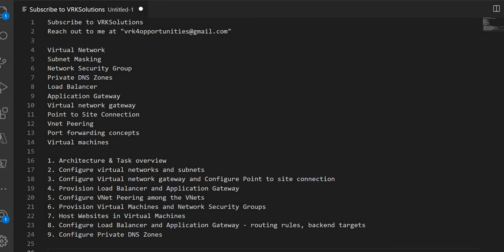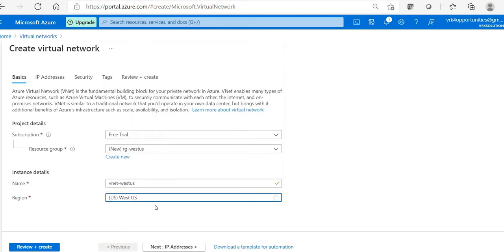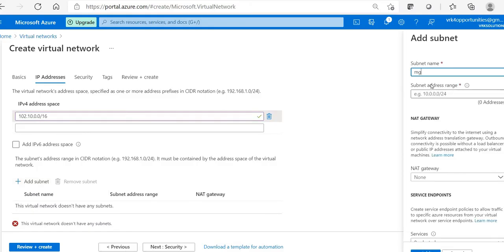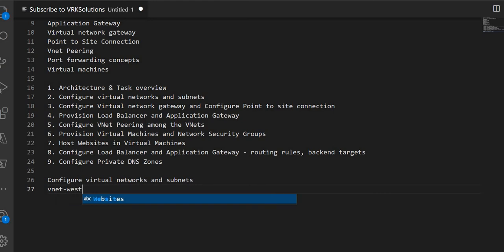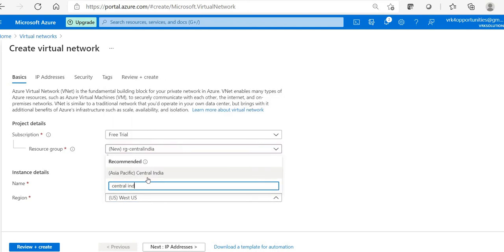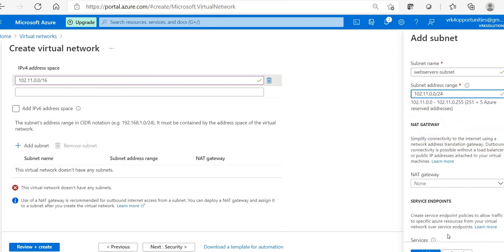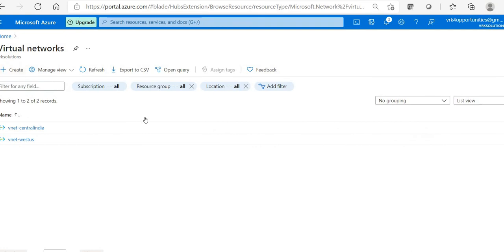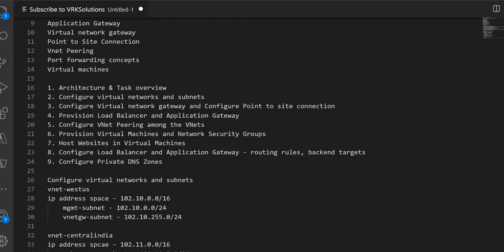Azure Networking Scenario - Configure virtual networks and subnets